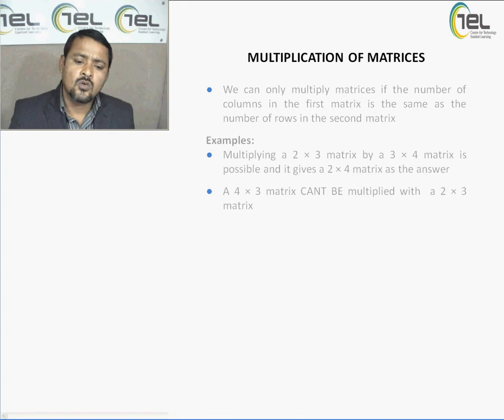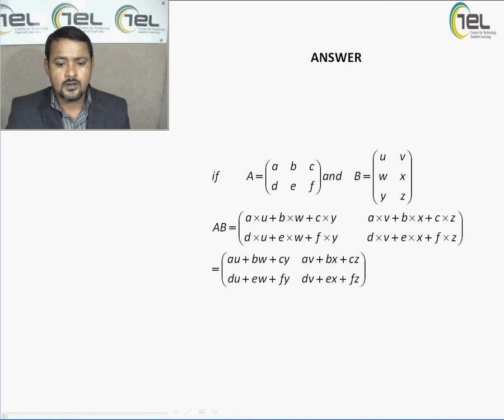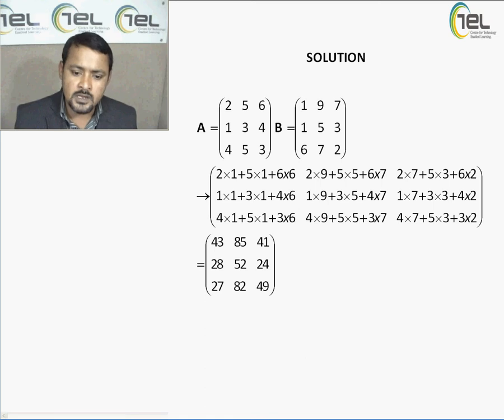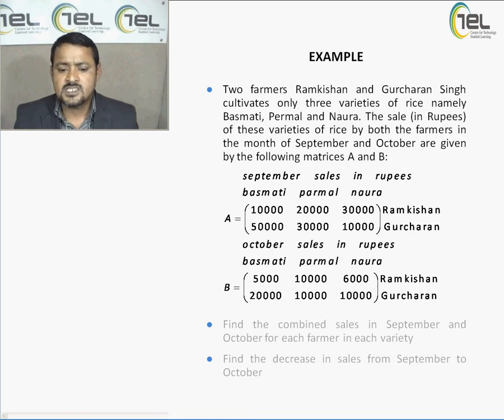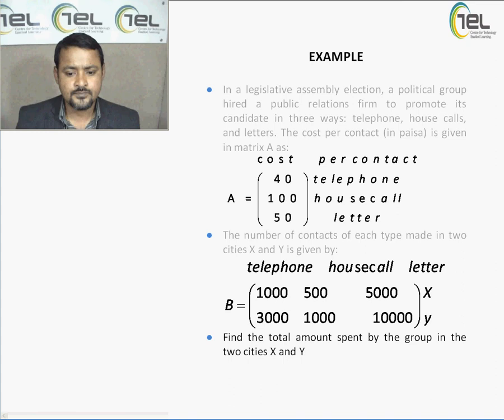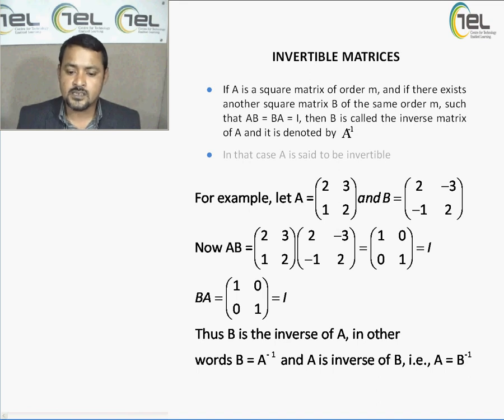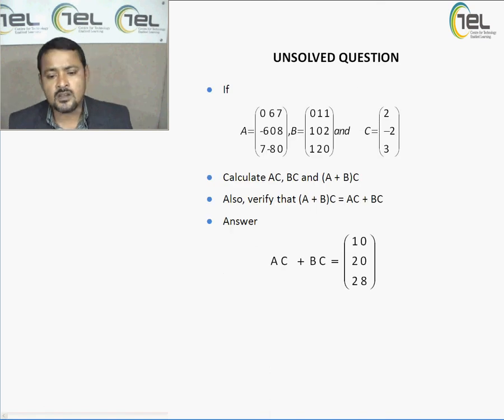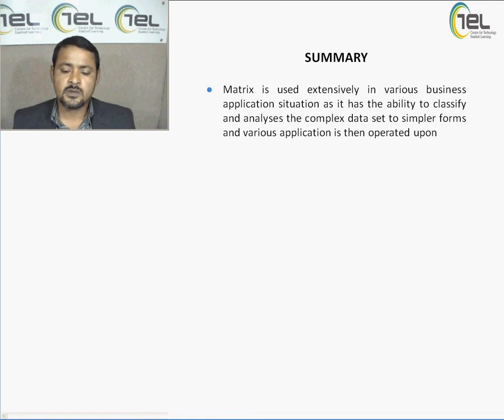MATRICES II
MATRICES AND APPLICATION -BBA/MBA/M.COM/B.COM